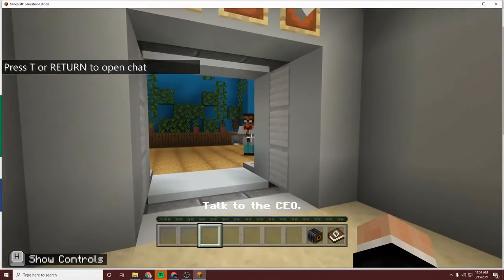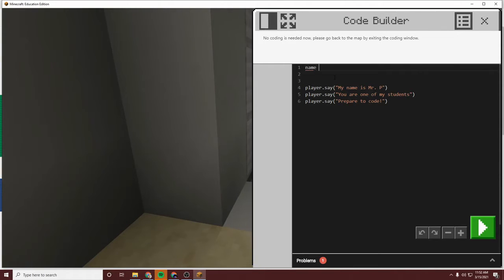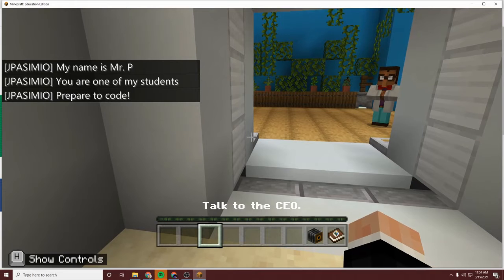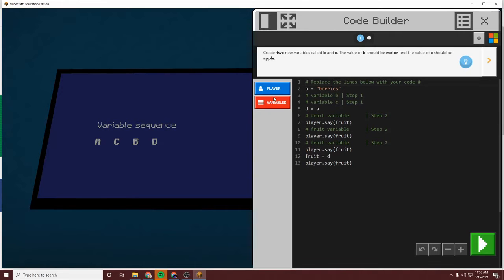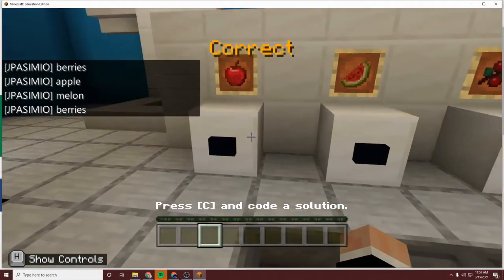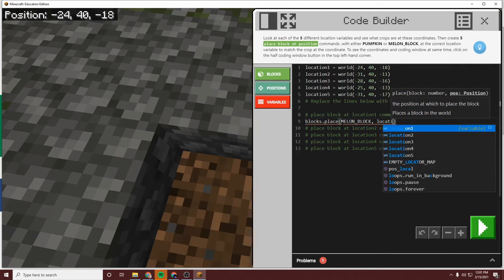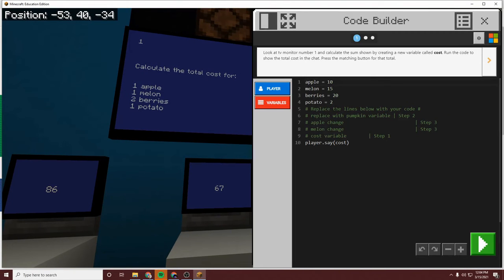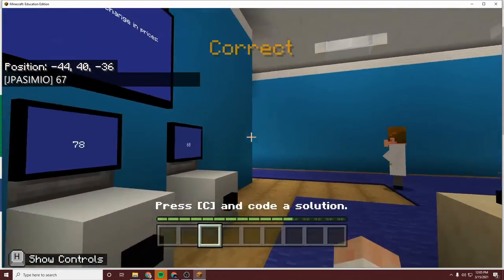Intro to Programming: Python Variables